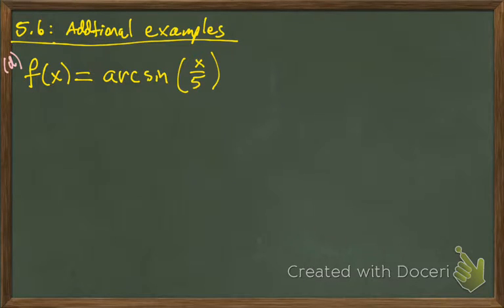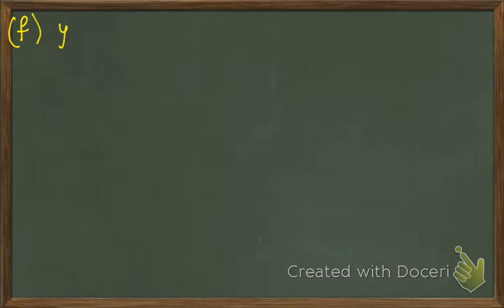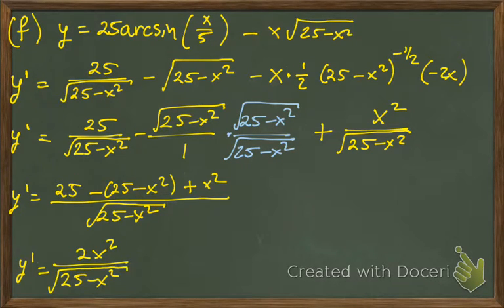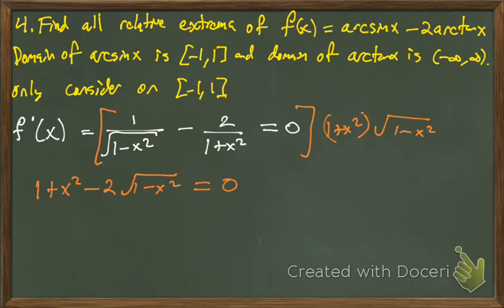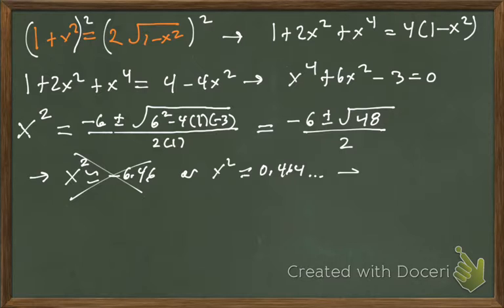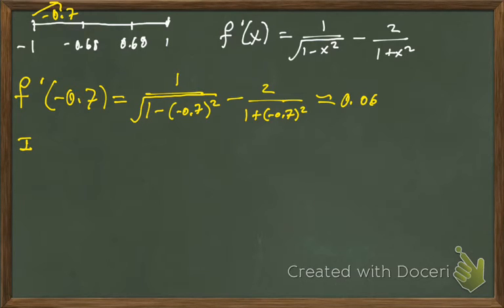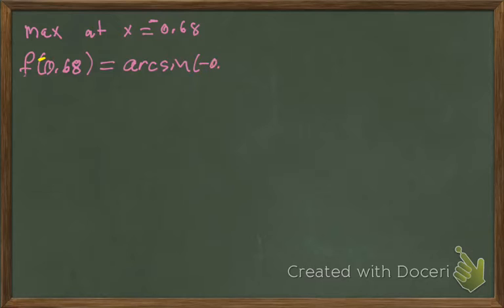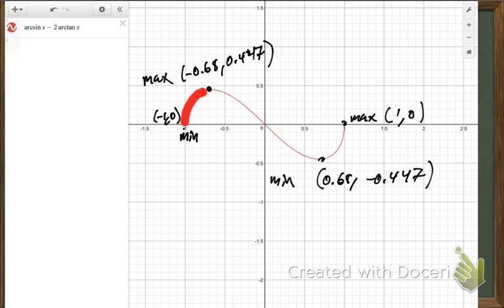Inverse Trig Derivatives additional examples